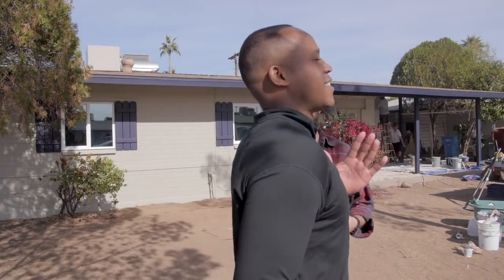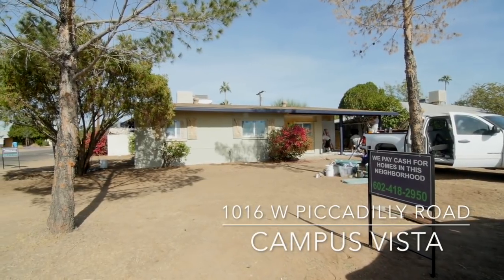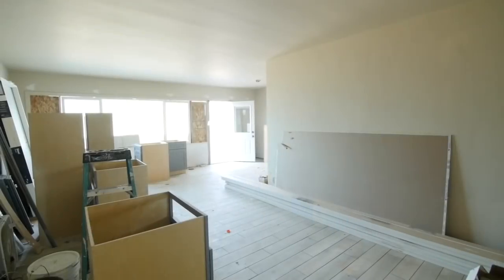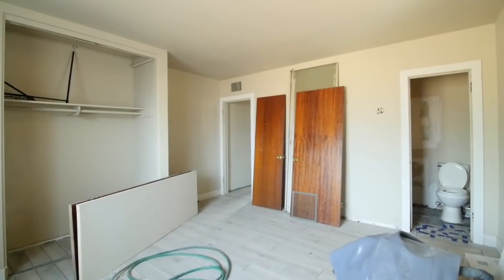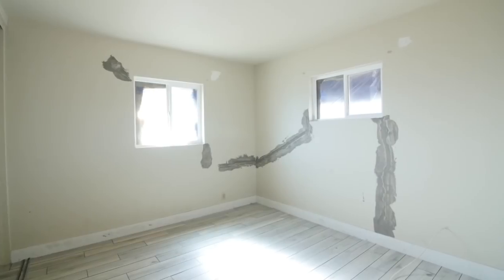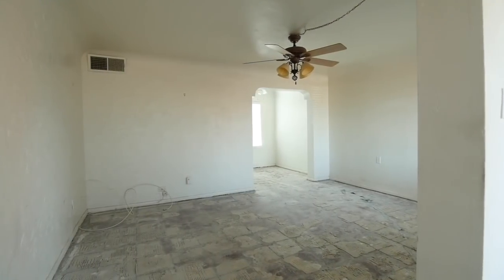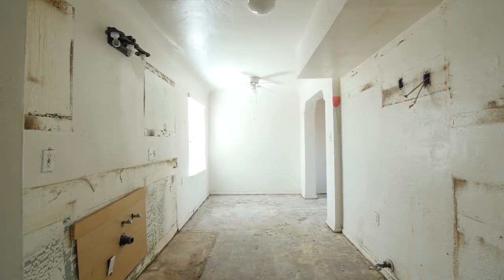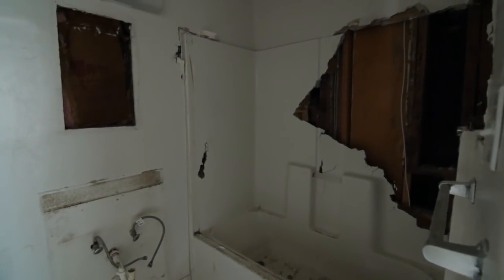Episode 1: Intro to Flipping Homes in Phoenix, AZ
This is a very brief introduction to a couple of home renovations underway at Grayson Real Estate in Central Phoenix. The featured properties are located at 1016 Piccadilly Road and 1533 E Sheridan Street, respectively. Piccadilly will be available for purchase in mid-January for $319,000 and 1533 Sheridan will be available in February for $289,000.

Flannel - Marmot
Score - Chase Swann and Curtis Mayfield